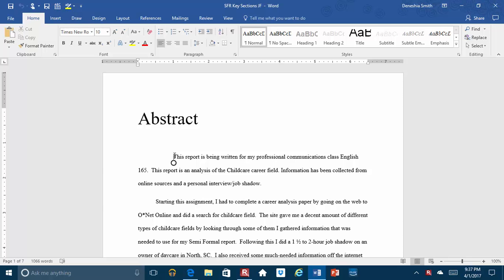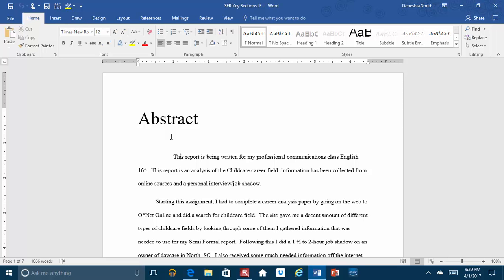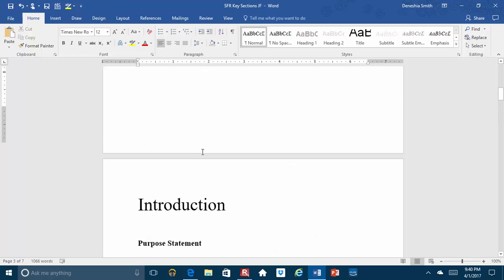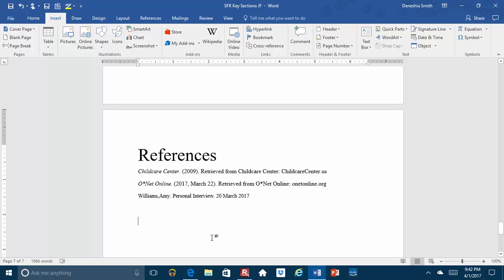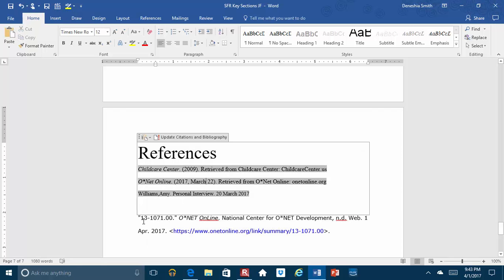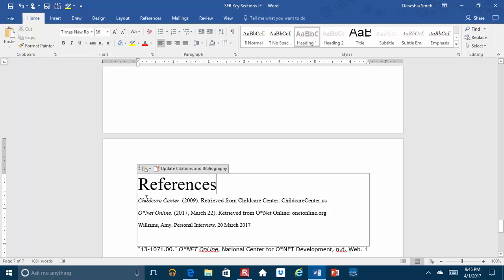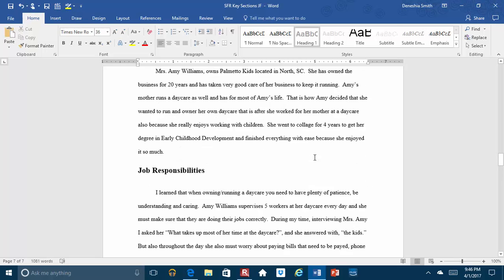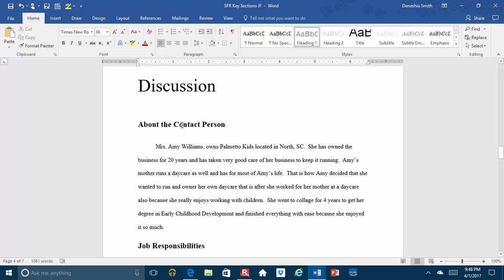Feedback for Jessica Furtick